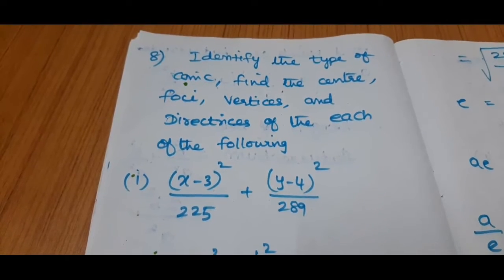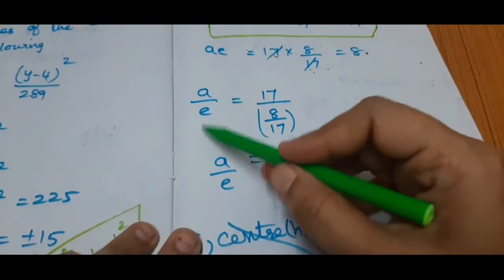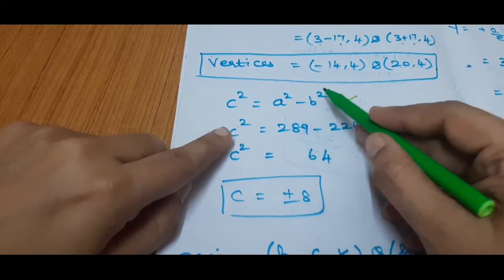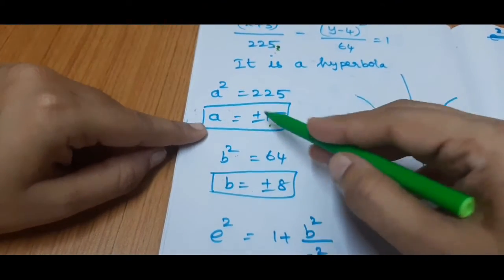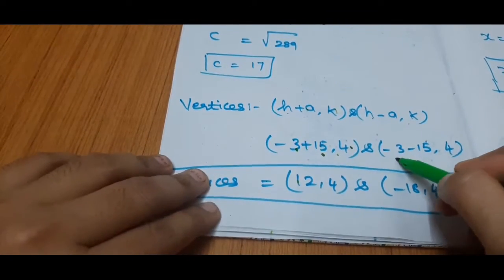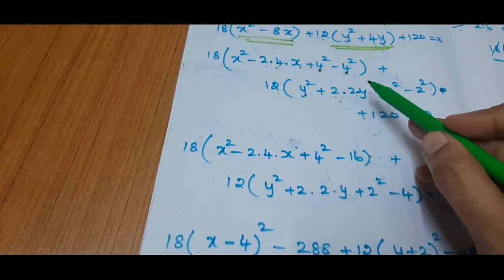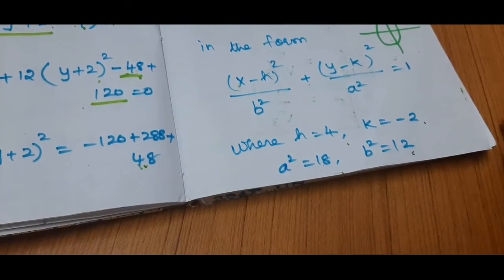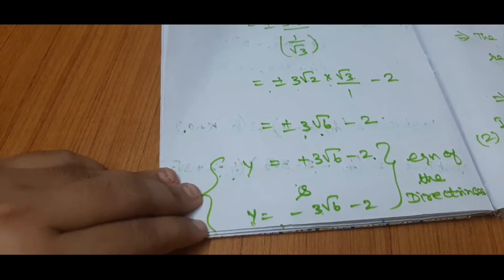STD 12 TN BOARD CHAPTER 5 ANALYTICAL GEOMENTRY EXERCISE 5.2 PART 3|Bagya's Class Room